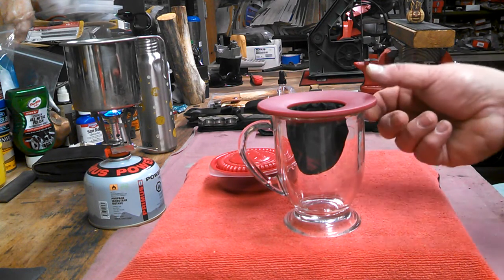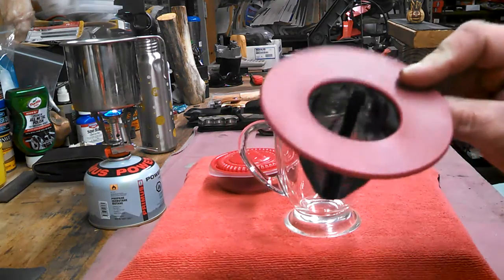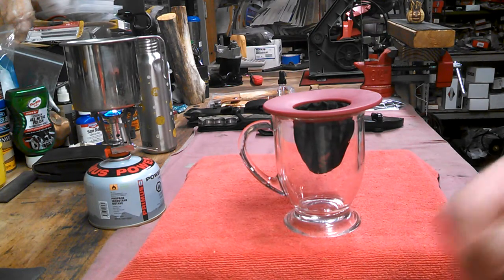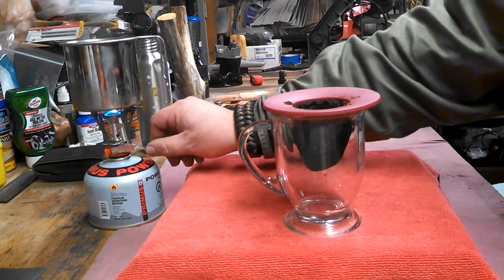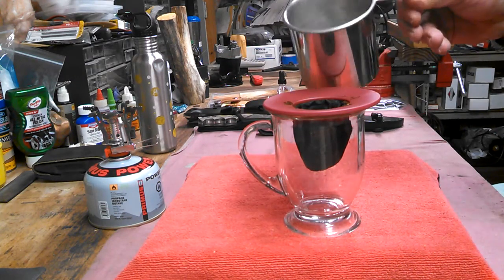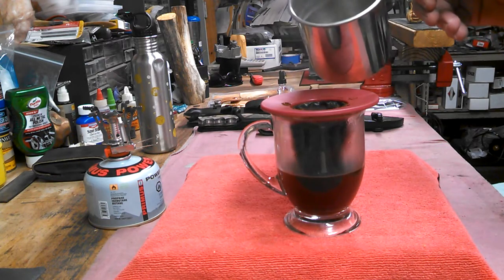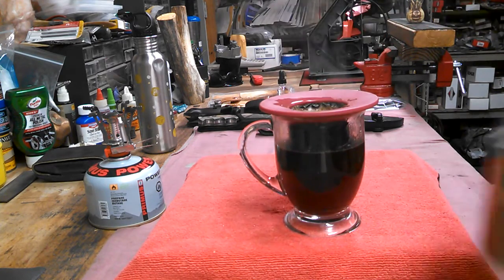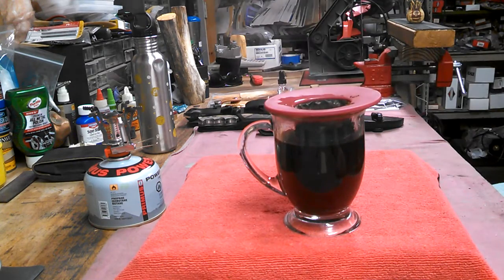Brew Buddy coffee maker (Primula )